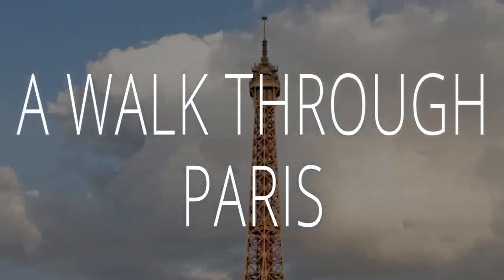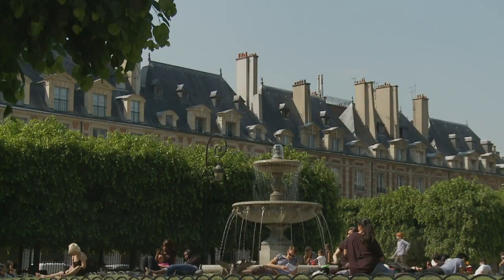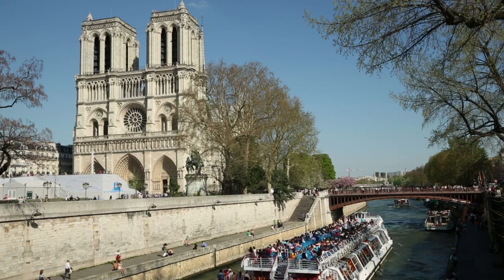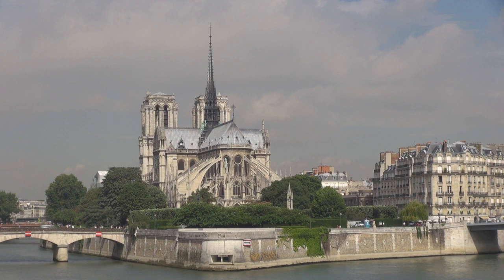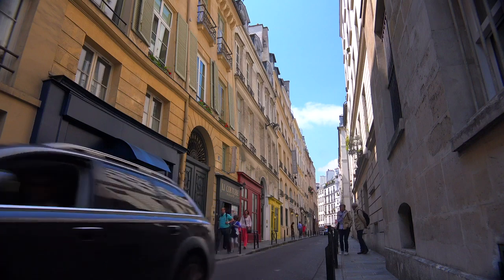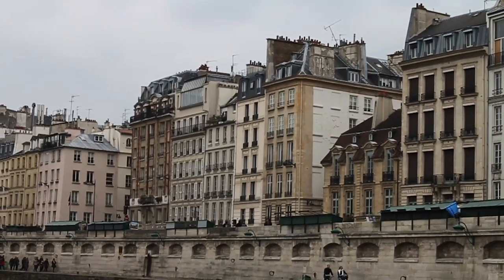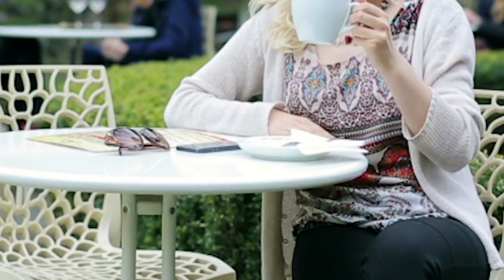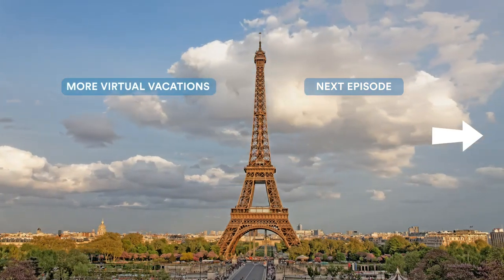BSafe uvc sanister || uv sanitizer || uv medical equipments